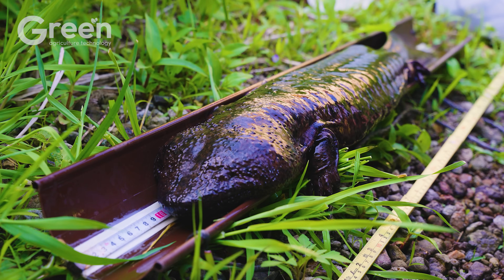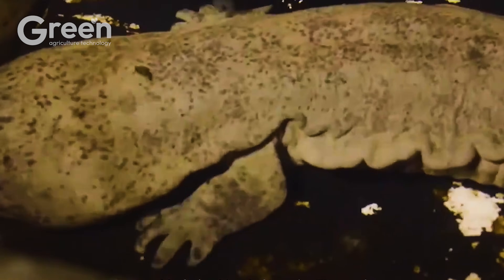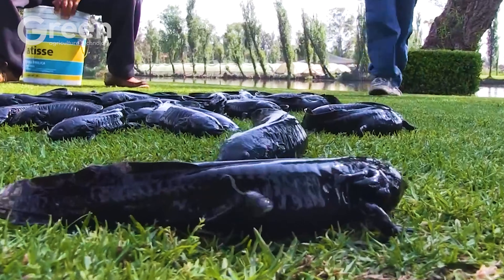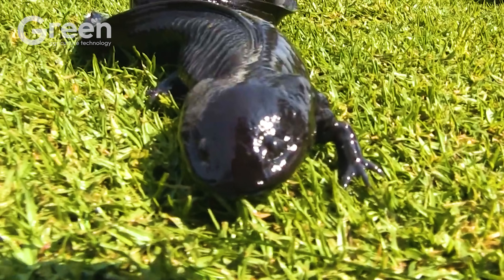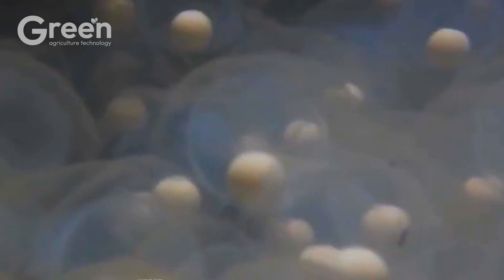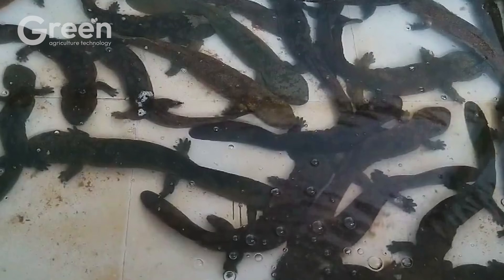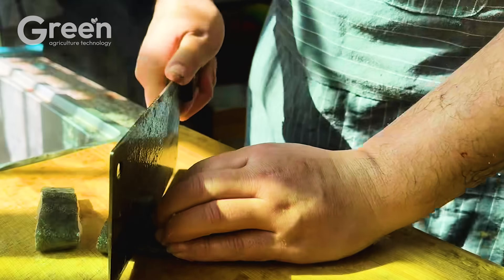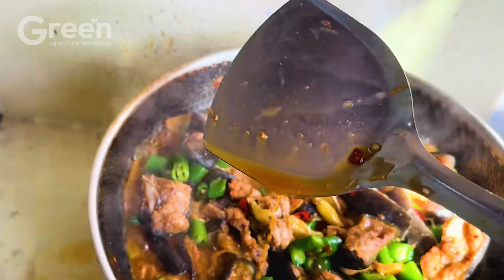China’s Giant SALAMANDER Farm| How Farmer Harvest & Process MOST Valuable Fish - Salamander Industry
China’s Giant Salamander Farm showcases the incredible process of breeding, harvesting, and processing one of the world’s most valuable aquatic species. This documentary dives deep into how farmers utilize advanced Agriculture Technology to sustain and grow the salamander industry. From specialized breeding techniques to modern processing methods, Agriculture Technology plays a crucial role in ensuring efficiency and quality. As the demand for this rare delicacy increases, innovations in Agriculture Technology continue to revolutionize the farming process.